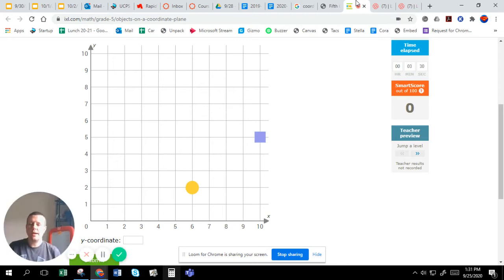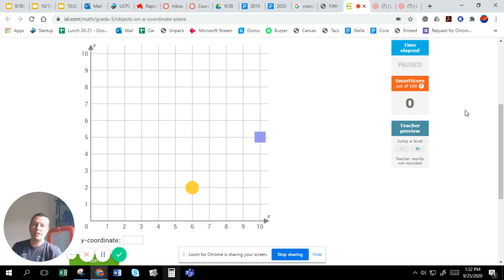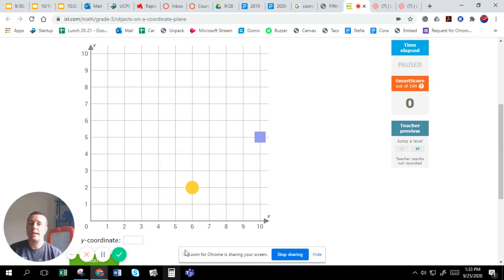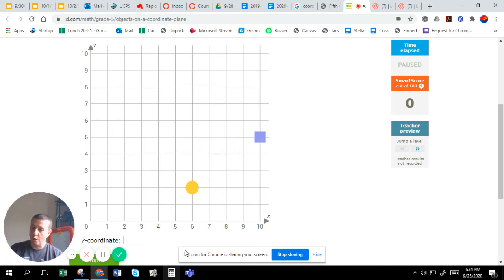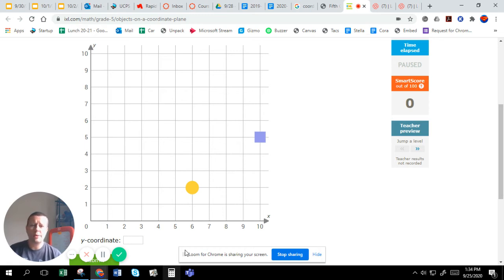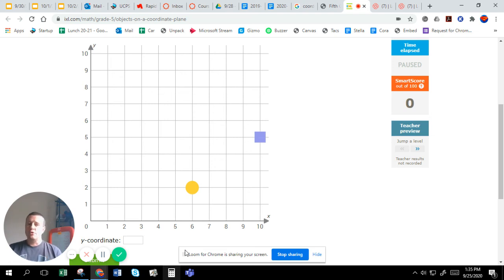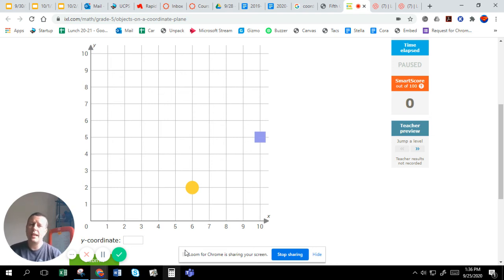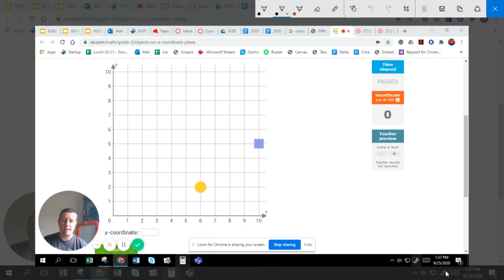Coordinate grid directions